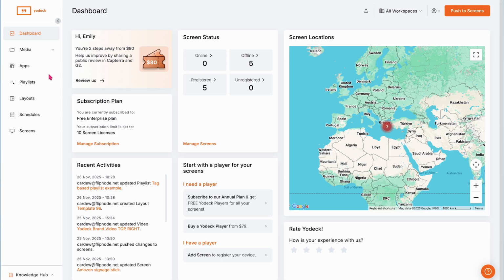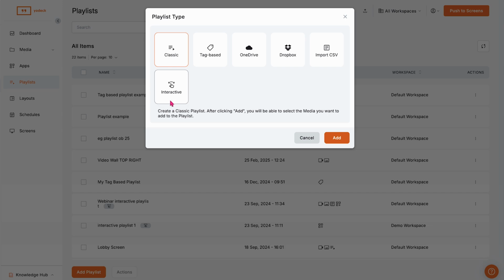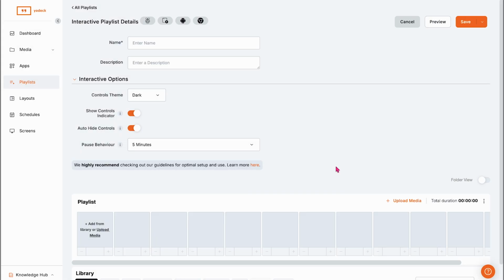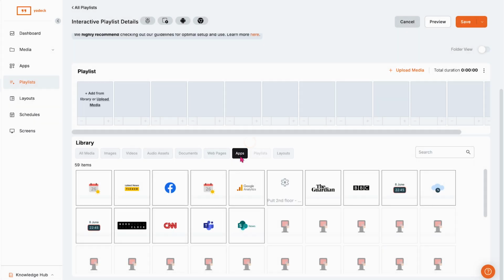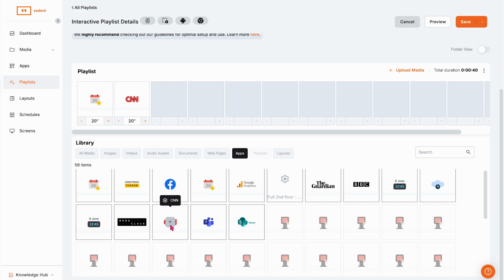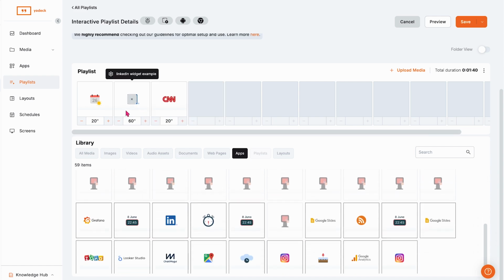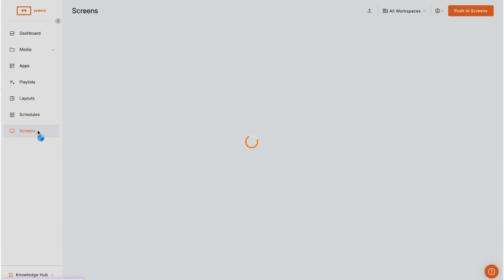How to create an interactive playlist with Yodeck Digital Signage